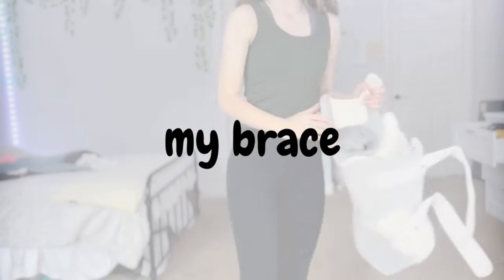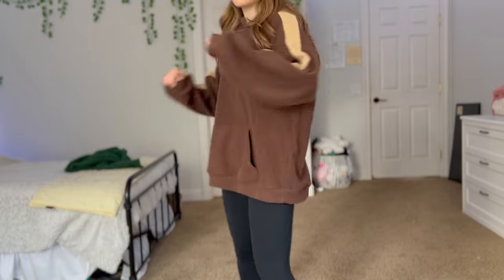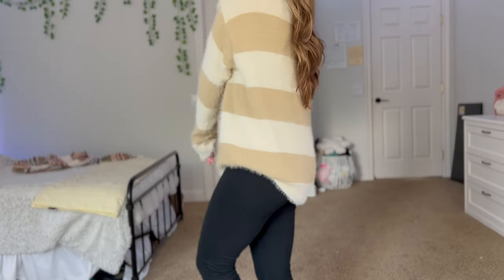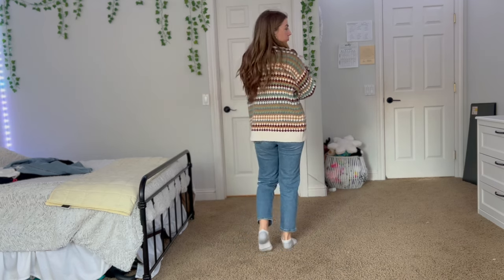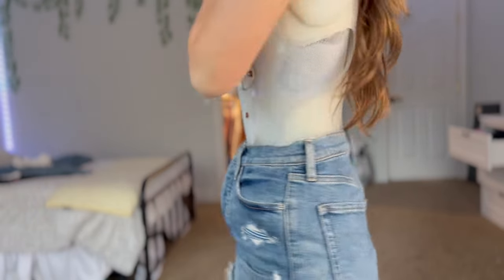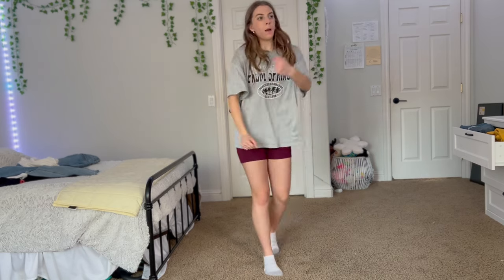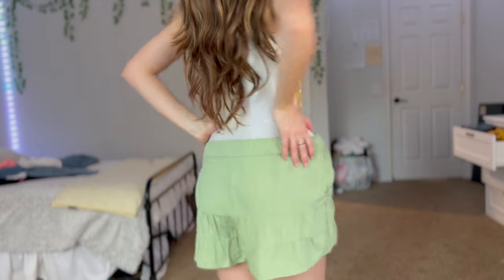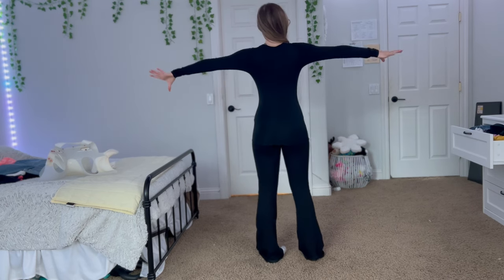What to Wear with a Back Brace: Scoliosis Fashion Ideas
Here are some fashion ideas for wearing and styling your scoliosis brace! I know it can be hard to figure out what works, but I hope that after watching this video you have some ideas. You got this!!

- Time Stamps -
00:00 - intro
01:18 - my back brace
01:53 - winter/fall clothing ideas
05:31 - summer/spring clothing ideas
08:31 - brace undershirts
09:03 - outro

Music from Uppbeat (free for Creators!)

Scoliosis fashion, back brace fashion, back brace clothing ideas, scoliosis, back brace, fashion ideas, what to wear with a back brace, etc.